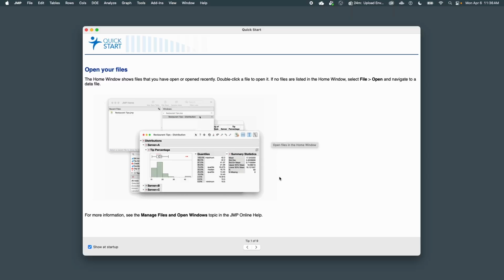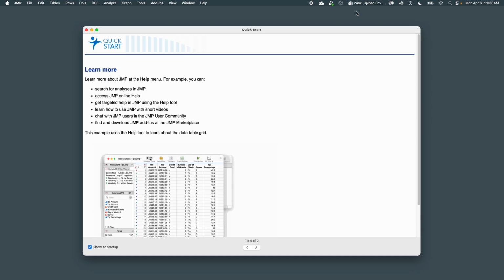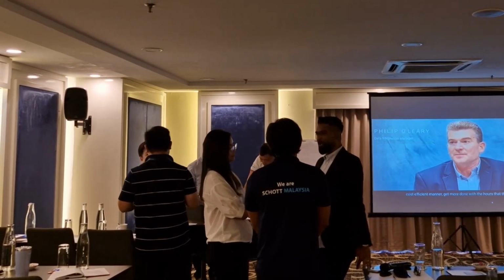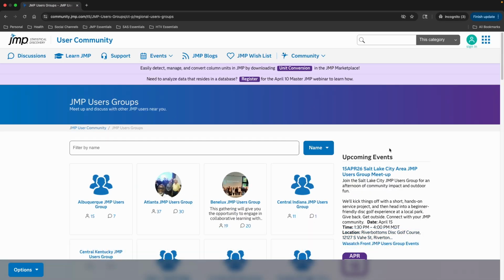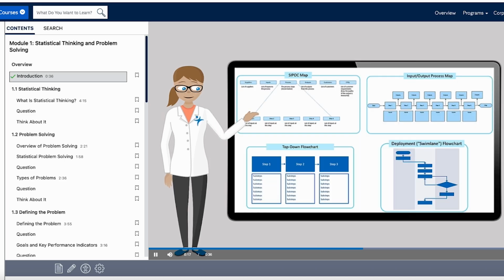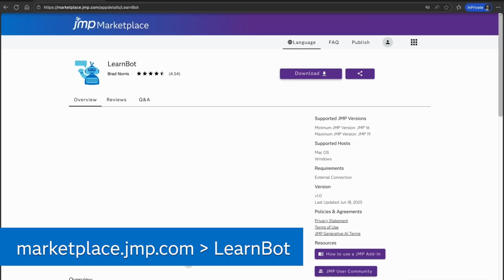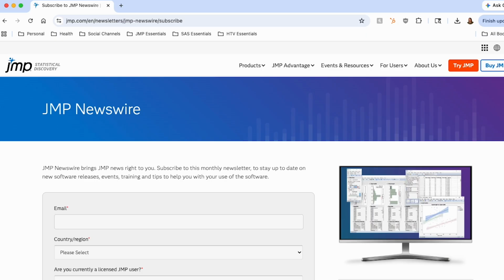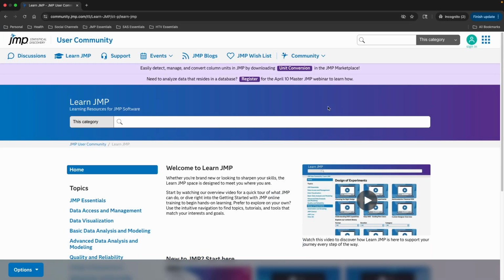Level Up ↗️ Stop Scrolling, Start Learning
In this episode of Level Up, we walk through the practical, hands-on resources that help new JMP users get productive quickly, starting with the in-product Quick Start experience. You’ll see how short, guided tips and visual walkthroughs make it easy to move from opening the software to running your first analysis in minutes, without feeling overwhelmed. The conversation also highlights where to find additional learning materials and support as you continue building skills, making this episode a helpful guide for anyone looking for a clear, low-friction entry point into JMP and its learning ecosystem.